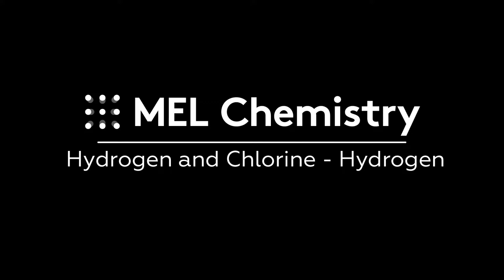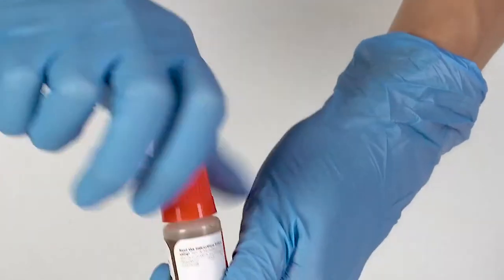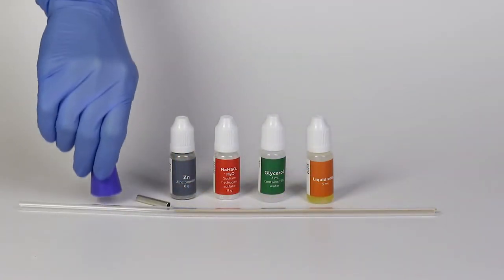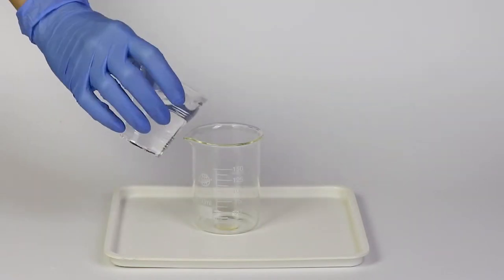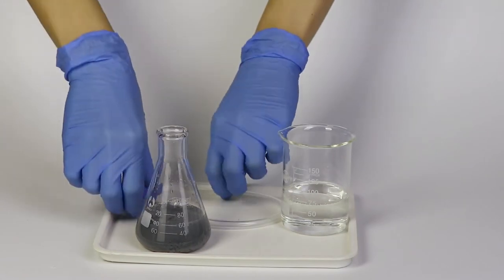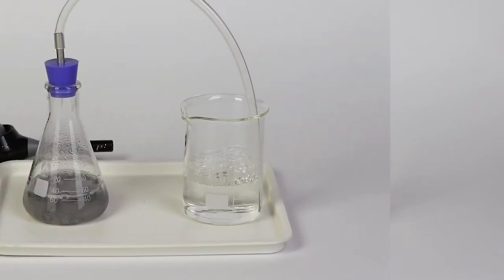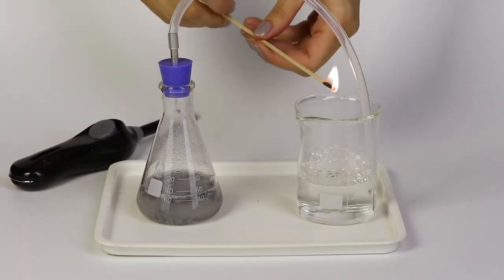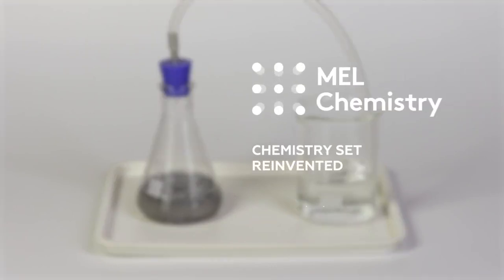“Hydrogen“ from the “Hydrogen and Chlorine“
Safety
* Keep a bowl of water nearby while working with fire.
* Remove protective gloves before lightning the candles (step 5).

Disposal
* Dispose of the reagents together with household waste.
* Pour solutions down the sink and wash off with excess of water.

Step-by-step instructions
1. Let’s prepare some soap solution. To make the soap bubbles more stable, add some glycerol.
2. Prepare the hydrogen generator parts.
3. Sodium hydrogen sulfate gives off a lot of ions H⁺ into the solution. Zinc reduces these to molecules of hydrogen H₂.
4. The produced hydrogen goes straight through the silicon tube into the soap solution. Soap bubbles with hydrogen inside don’t burst and hydrogen foam fills the beaker.
5. When ignited, hydrogen rapidly reacts with oxygen. This process is called combustion.
6. Some of the zinc powder stays on the flask sides. To speed up the production of hydrogen add the zinc back to the solution.
7. Wash the flask right after you finish the experiment: the reaction mixture is very adhesive and will be harder to wash off later when it dries.